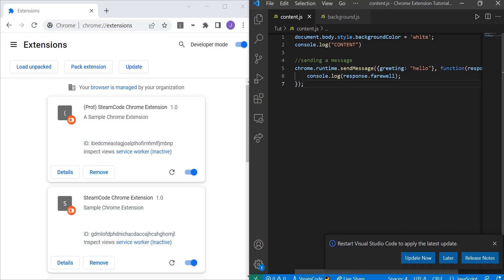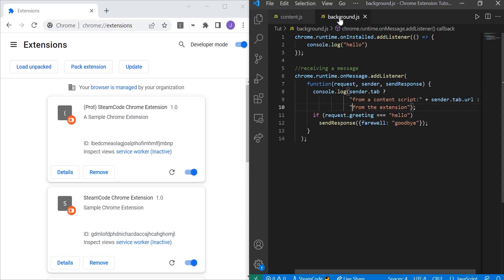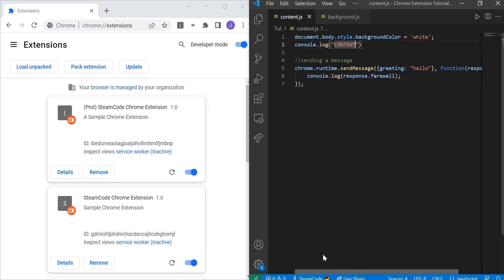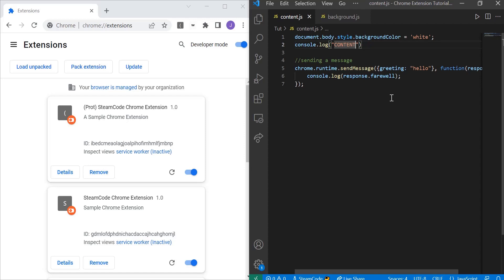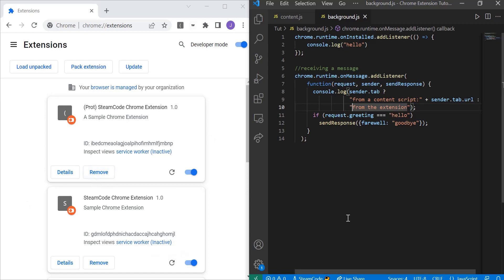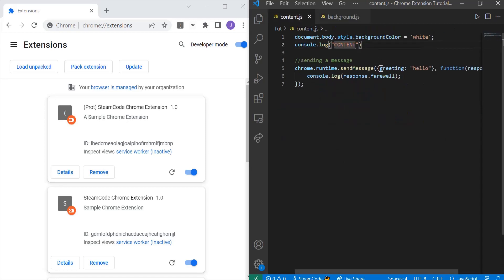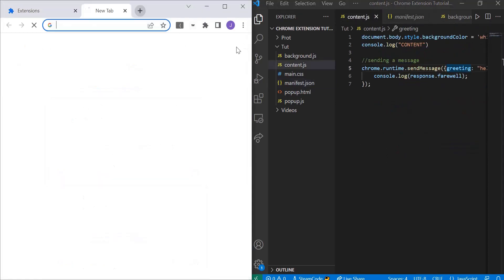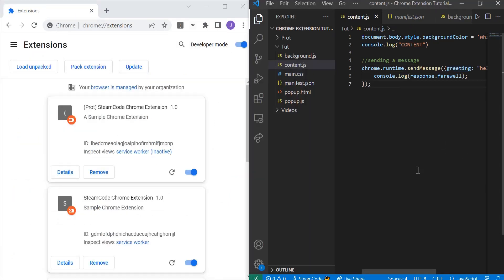Making a Chrome Extension: Part 5 (Message Passing)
Hello everyone, welcome to SteamCode. In this part of the Chrome Extension Development series, I will be showing you how to do basic message passing for your Chrome Extension. If you have any questions, do not hesitate to leave them in the comment section down below or on Discord!